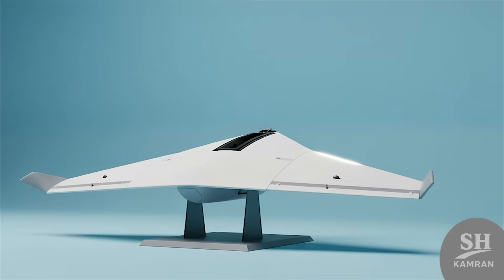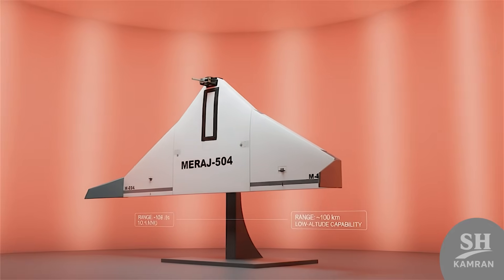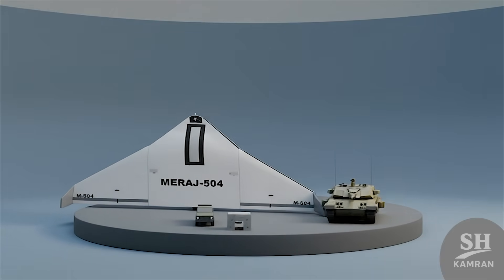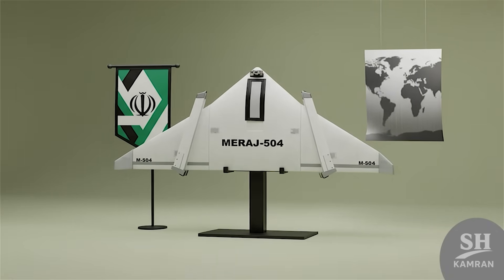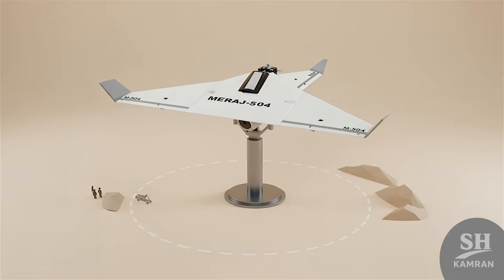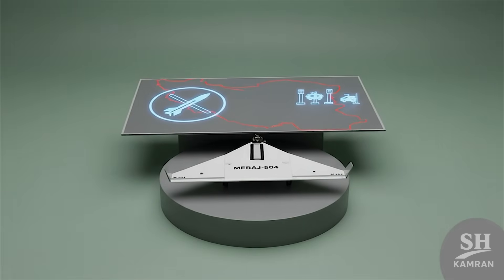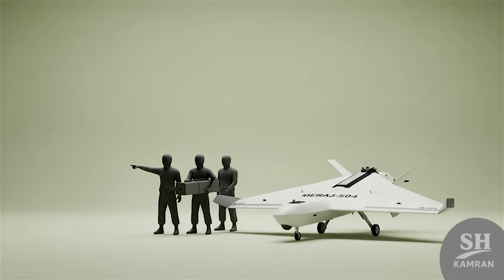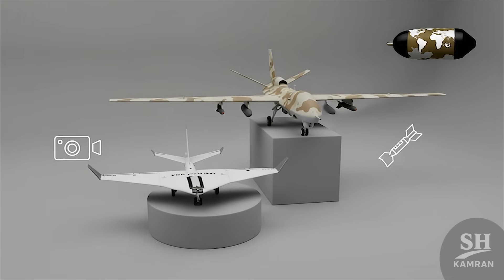IRAN Meraj-504: The Unknown Power of Iran’s Drone Arsenal || Explained.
The Meraj-504 is one of Iran’s lesser-known drones, designed as a lightweight, low-cost suicide drone for tactical use. Its origins are based on the earlier Meraj-214 training UAV. Developed by IRGC ground forces, Meraj-504 was first unveiled quietly in internal exhibitions. With a delta-wing layout and foldable wings, it is designed for short-range operations and fast deployment.

Weighing around 30 to 40 kilograms, it uses a small gasoline piston engine and carries a 2.5 kg nose warhead. Meraj-504 does not require a runway; it is launched from a mobile launcher and has no recovery system, reinforcing its kamikaze role. Its 100 km range and simple GPS-camera guidance system make it effective for hitting light vehicles and small tactical targets.

While there are no confirmed reports of combat use, Meraj-504 has appeared multiple times in domestic military exercises like Araz. Its design allows for mass production, and its affordability makes it attractive for asymmetric warfare. Unlike larger Iranian drones like Shahed-136 or Mohajer-6, Meraj is faster, lighter, and built for close-range strike roles.

Foreign analysts have expressed concern that Iran’s ability to produce such cheap and tactical drones could disrupt conventional warfare economics. With drones like Meraj-504, Iran can target expensive enemy assets at very low cost. While not suitable for large or armored targets, it gives tactical flexibility to IRGC ground units and represents Iran’s growing drone diversification.
This video is visual created using A.I 3D Tools. It is for informational and educational purposes only.